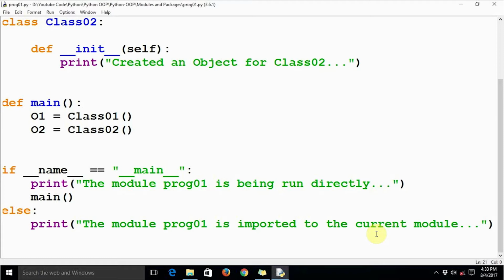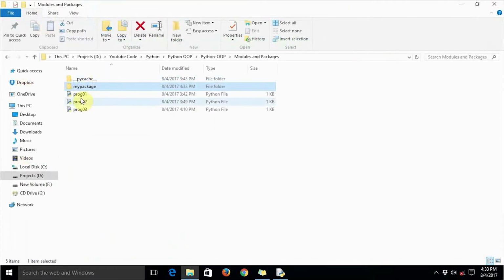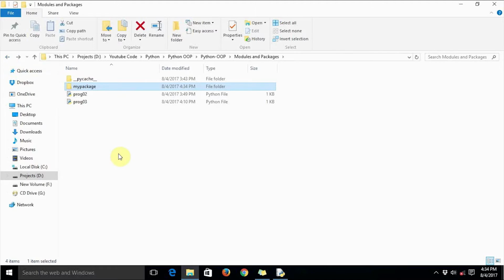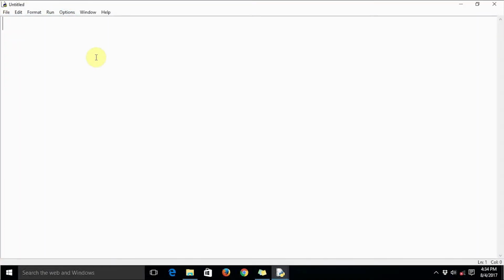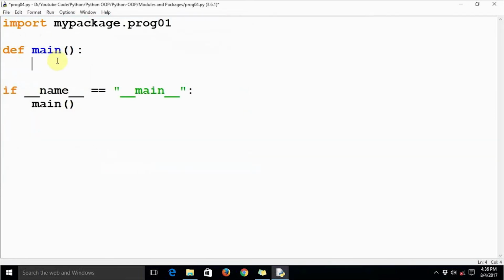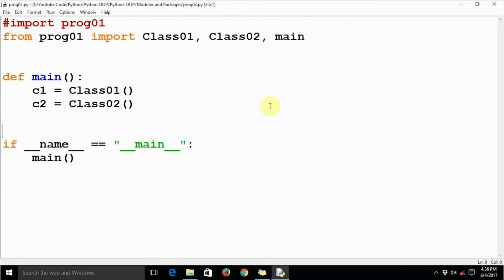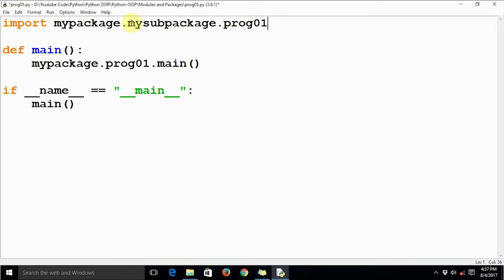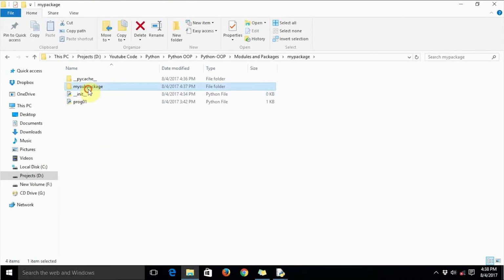#13 Python Programming - Packages and Subpackages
In this video, we will learn packages and sub-packages in Python in detail.